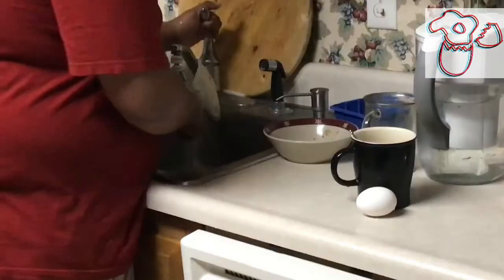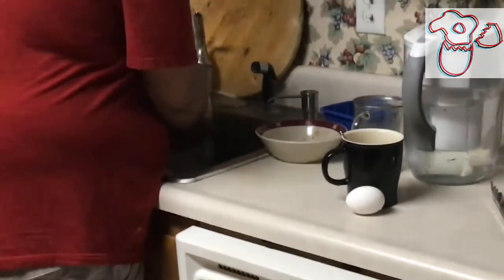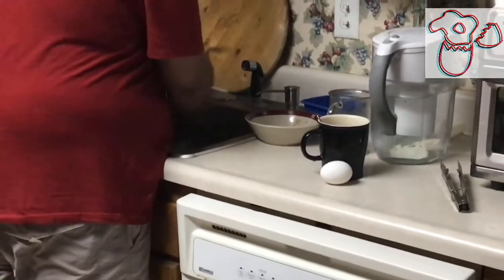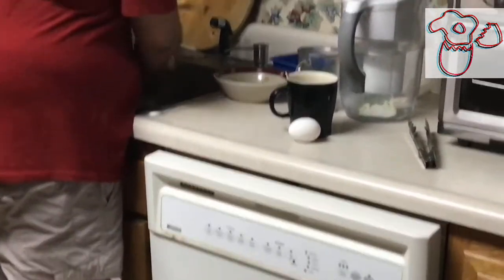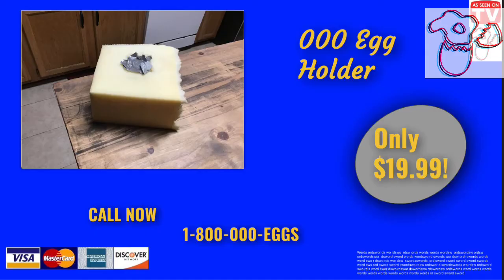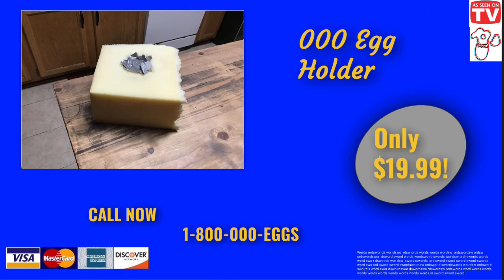EggDrop Commercial 4